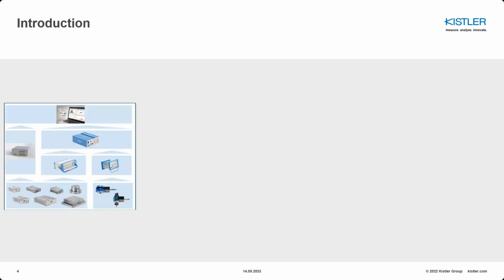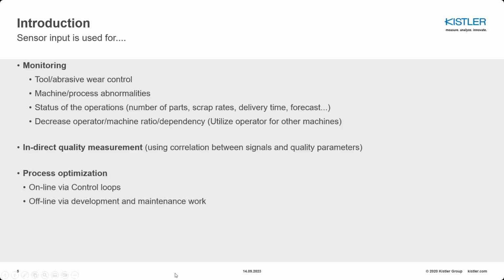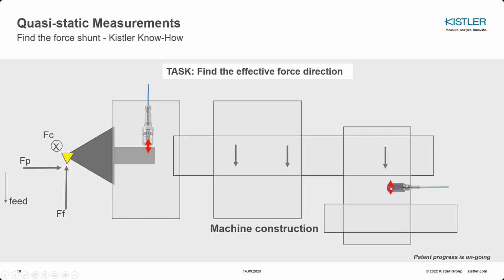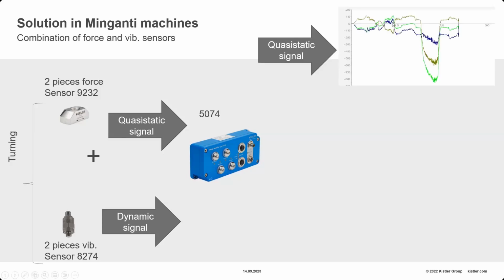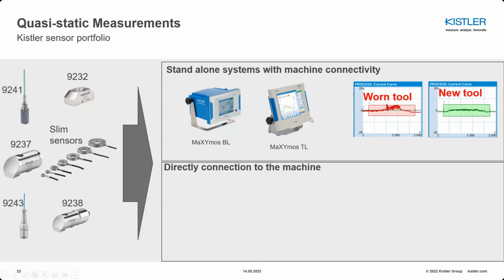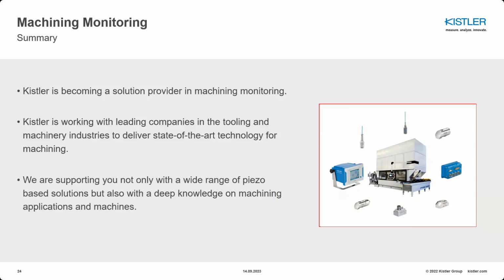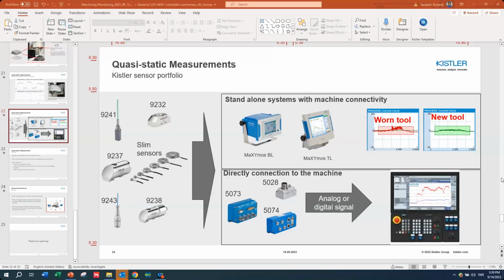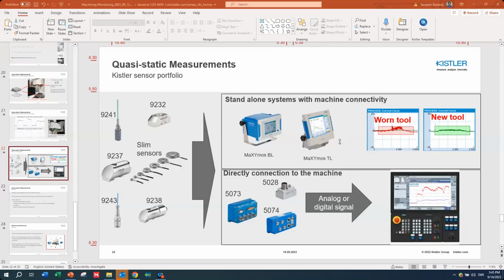Machining Monitoring with Kistler, a Cutting Force Solution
To better understand tool performance, tune in to hear the latest advancements and best practices in cutting force measurement technology.  Our expert speakers, who are pioneers in this field, will cover topics such as:

- Monitoring sensors, integration and signal examples
- Direct and Indirect force measurements
- Process optimization
- Traceability